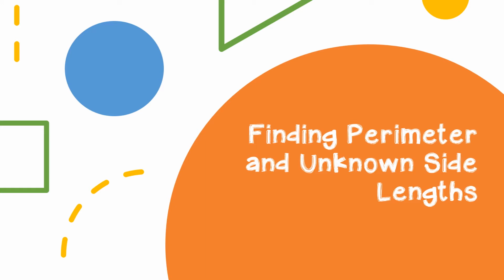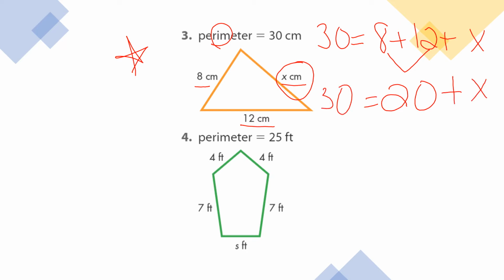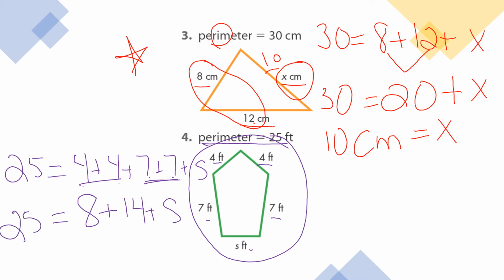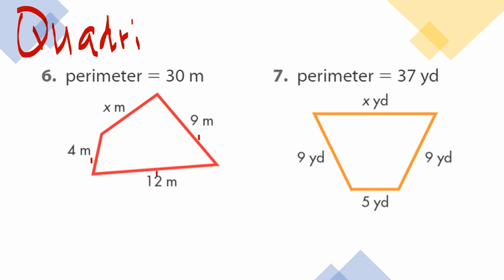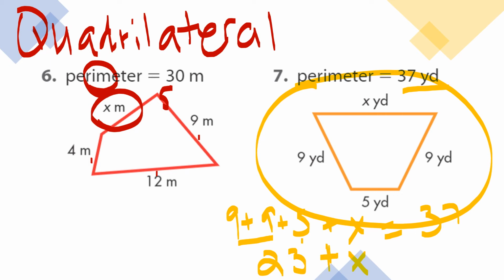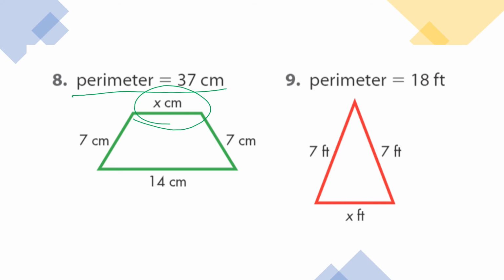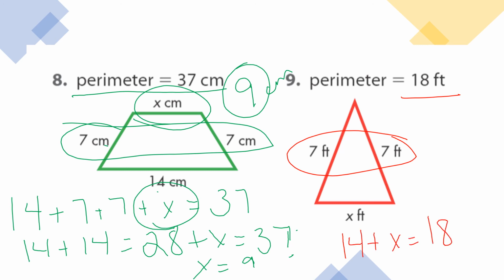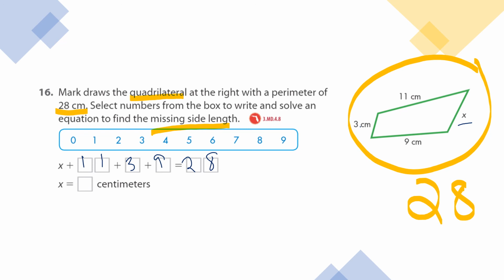Finding Perimeter and Unknown Side Lengths